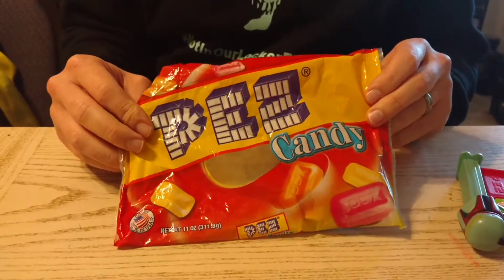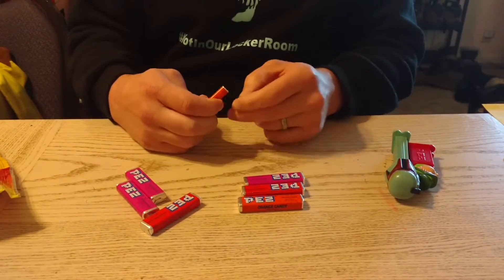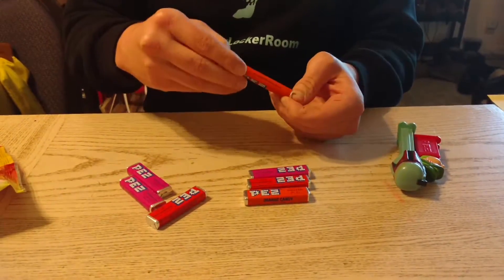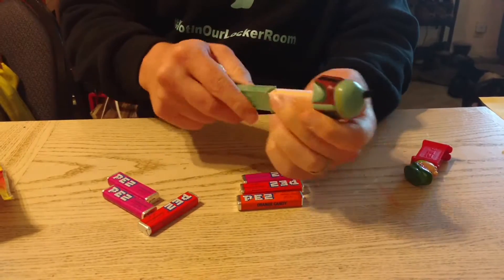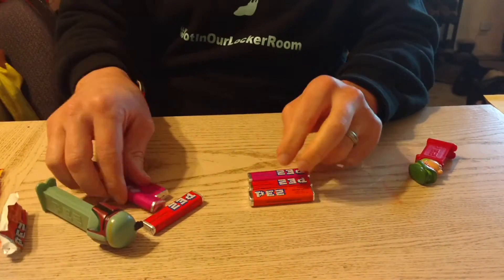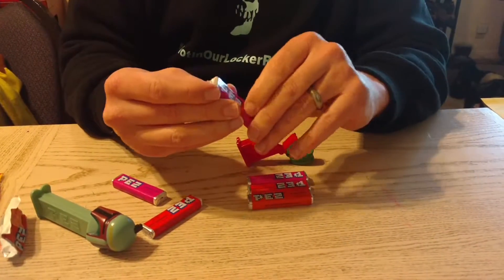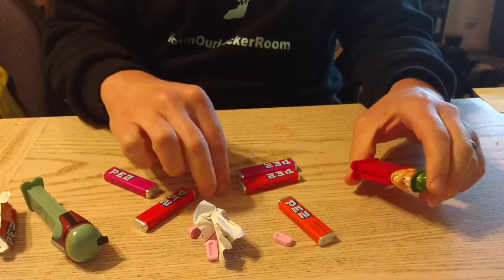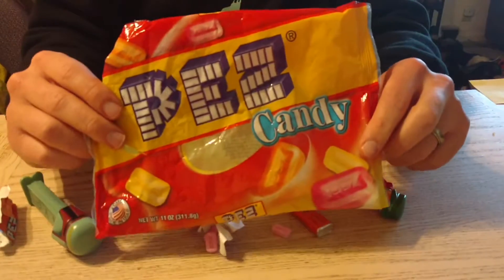Pez Candy Refill Rolls Review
You can purchase the Pez Candy Refill Rolls